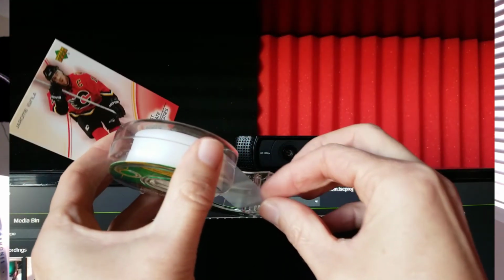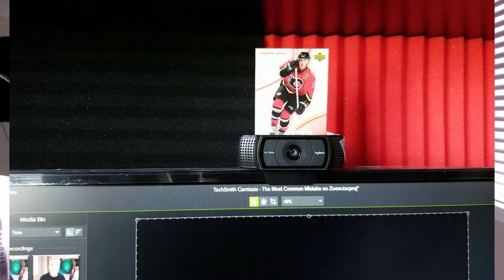Most Common Zoom Mistake (Make This High Impact Change in Your Video Conference Etiquette)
The most common Zoom mistake I see is easily overlooked, but it's also a mistake that's very easy to fix.

So many people are new to video conferencing on Zoom as a result of world events that have forced a transition to remote work, so it's only natural that new users will make a mistake or two, if not a complete Zoom fail once in a while, as they learn.

The Zoom mistake I discuss in this video doesn't have anything to do with the Zoom platform itself; rather, it's about a significant engagement factor during a Zoom meeting and some tips on how to change your habits around it.